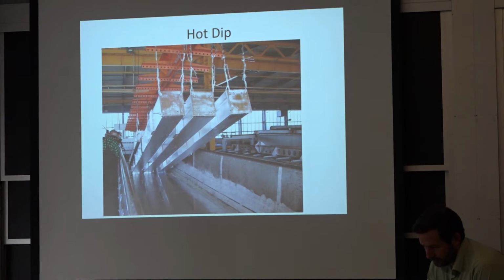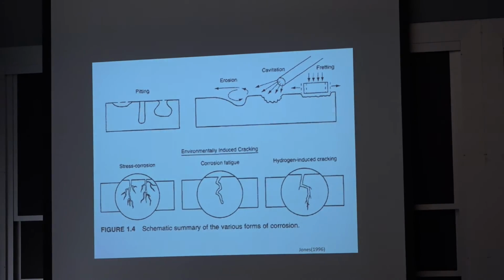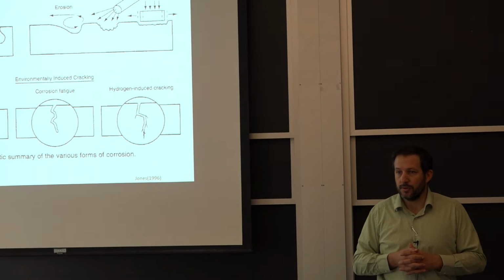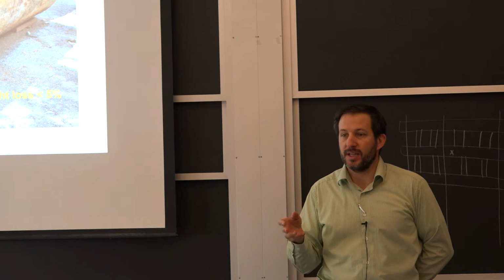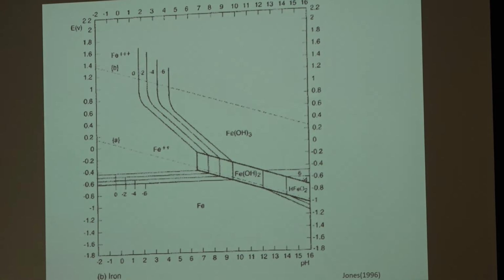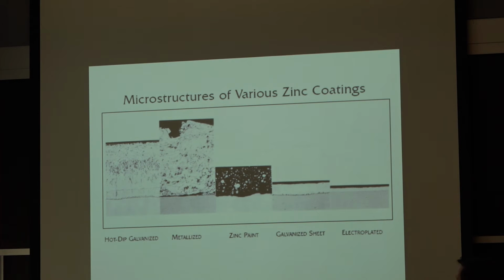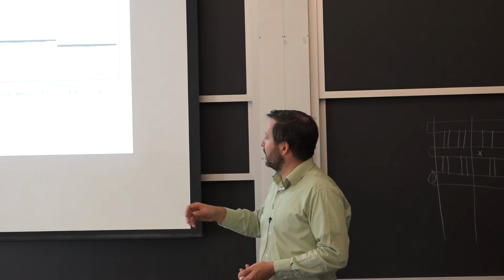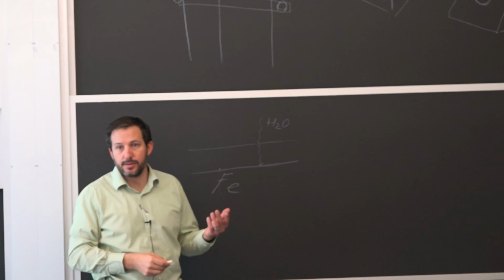3.371 Materials Processing in Practice - Fall 2016 [10/11]